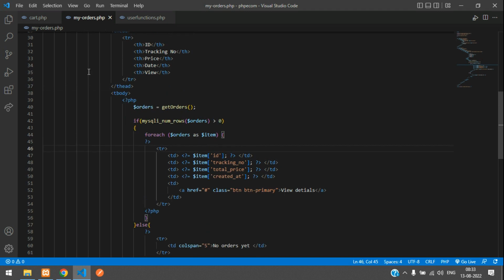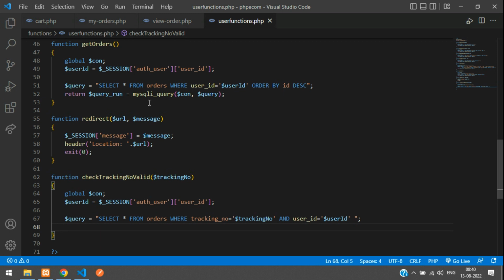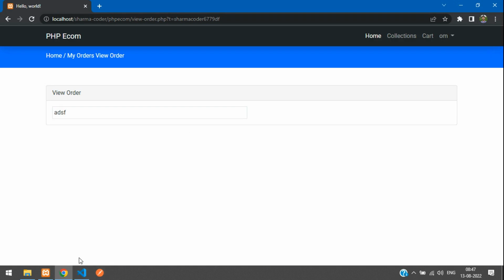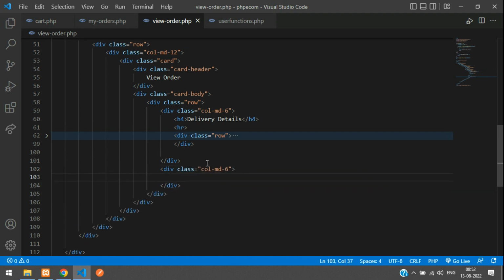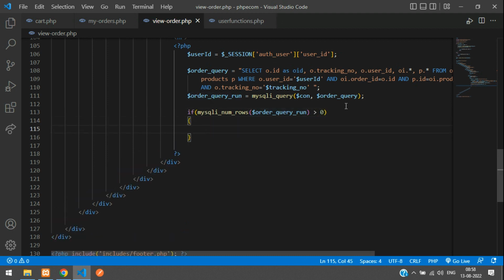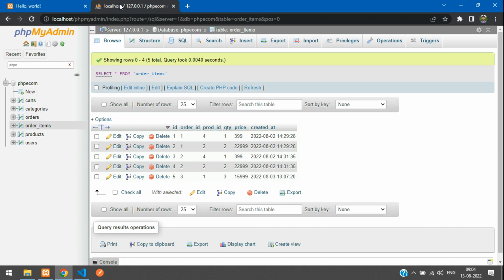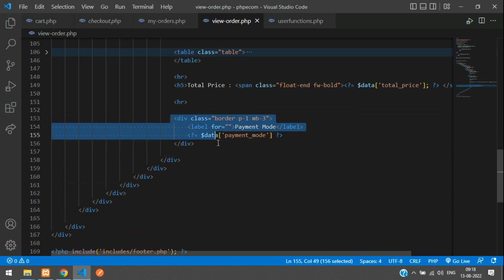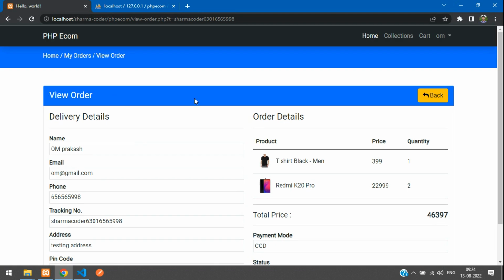PHP Ecom Part 28: How to display Order Details in PHP ecommerce | Order History and order status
In this video, you will learn how to display order details in php ecommerce project. We will be displaying the ordered items, shipping details, and many other details in the order view page.

Update: At 06:30 , Add an "equals" sign in the ( less than or equal to 0)